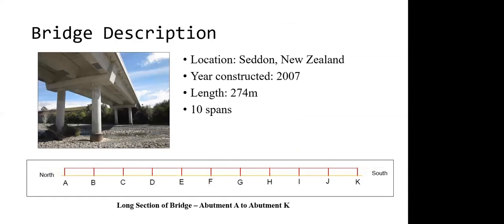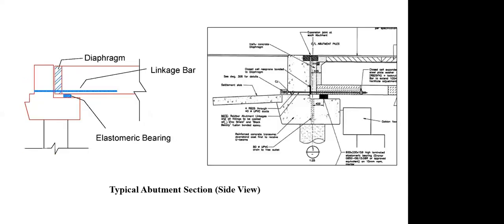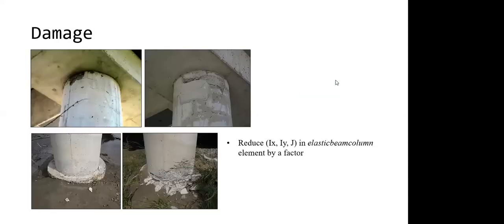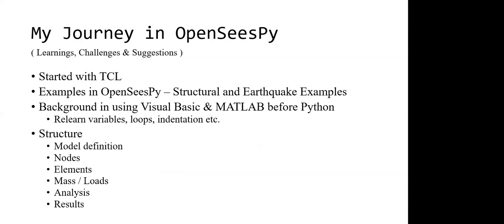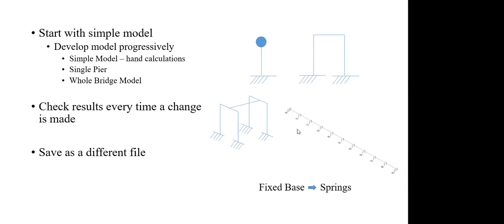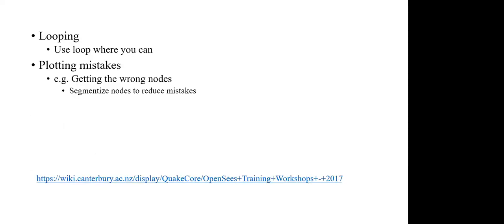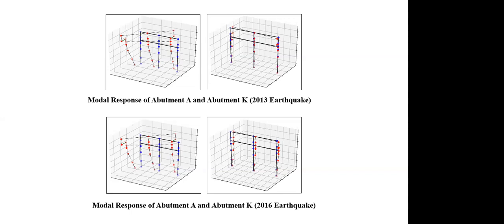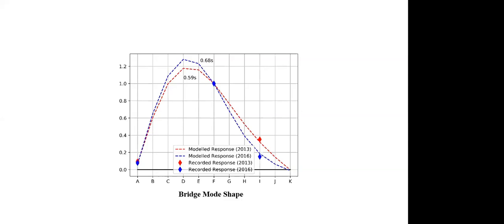OpenSees Support Group (OSG)-3 with Shong Wai on Modelling of the Awatere River Bridge in OpenSeesPy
In this video, Shong Wai Lew will be talking about 'Modelling of the Awatere River Bridge in OpenSeesPy' the issues he has faced and the things he learned during his modeling journey.